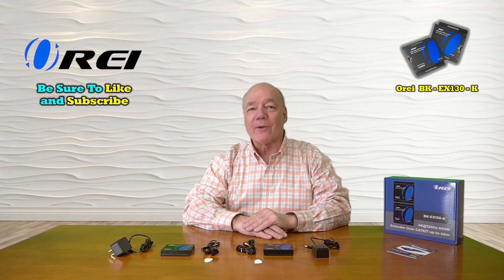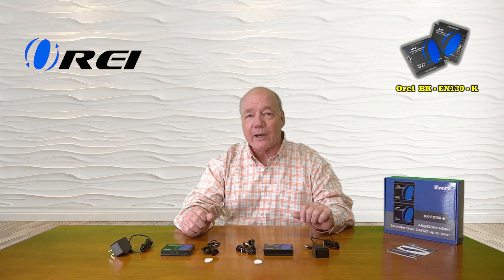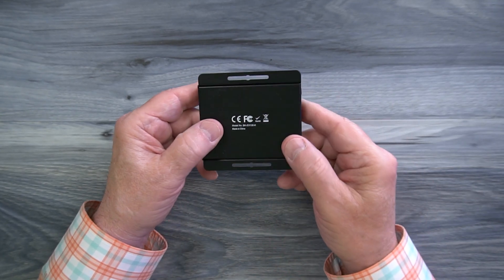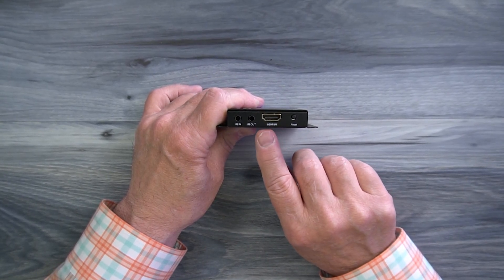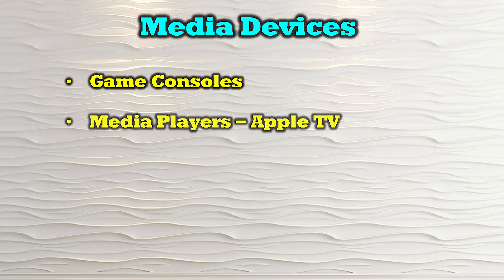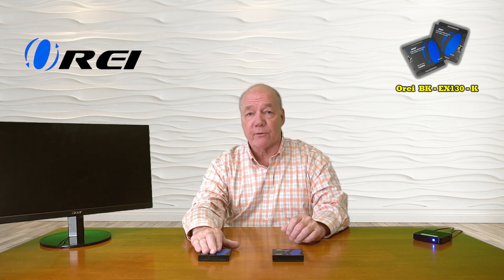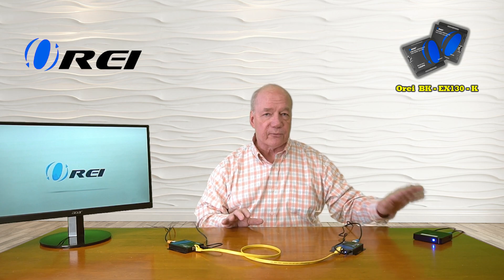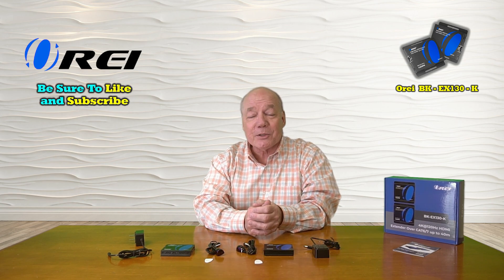Easily Extend your 8K (4K@120Hz) HDMI Signal upto 130 Feet over LAN Cable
4K @ 120hz HDMI Extender Balun 4:4:4 - Long Range Over LAN Cable up to 130 feet with High Quality Shielded CAT6/7 cable, 4K@60hz upto 200 Feet | Low Latency | OREI Technology for lossless and lag-free video transmission
Perfect professional distribution solution - ideal for 4K Blu-ray Players, Game Consoles, Media Players, Satellite Receivers, Computers, Laptops, Cable boxes and other HDMI sources | PS5 4K @ 120hz Games Content.
Requires Point to Point Connection between the Transmitter and the Receiver. Bidirectional IR control enables source device to recognize remote commands from remote display and control your TV from the source location.
HDR Support and EDID Management. 3.5MM output at the receiver end for audio extraction for uncompressed LPCM Audio and Dissipation & Compact in size for easy plug & play installation, Full HDCP Compliant
Full OREI SUPPORT - 1 Year Warranty. Includes: 1x 4K120hz Extender HDMI Transmitter, 1x 4K120hz Extender HDMI Receiver, 2x Power Adapter, 2x IR-Kit, 1x Instructions Manual